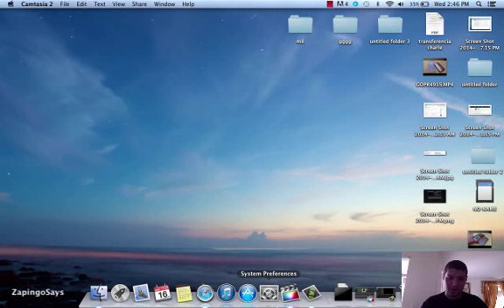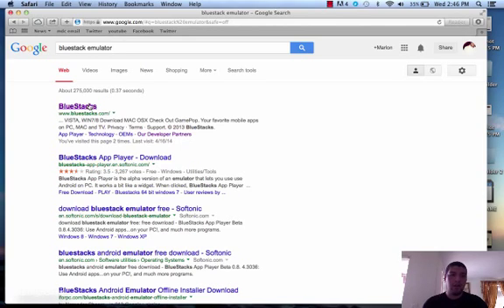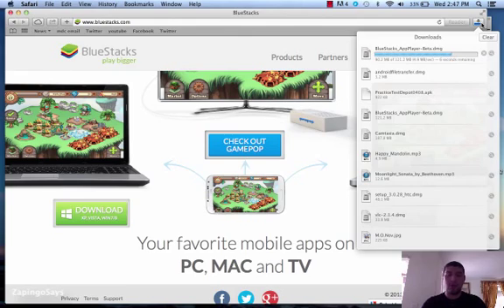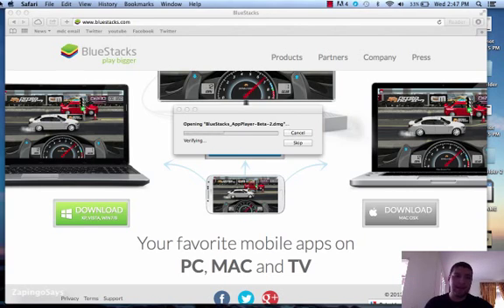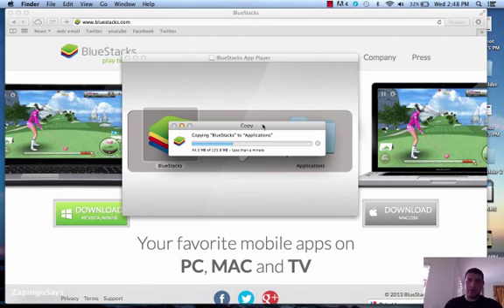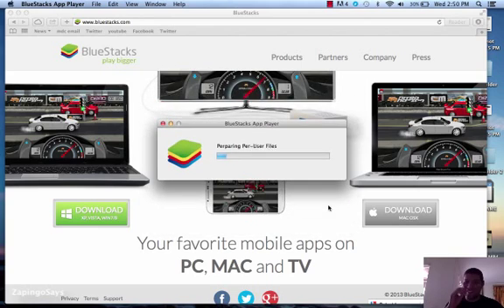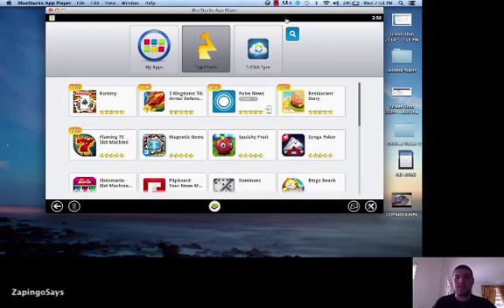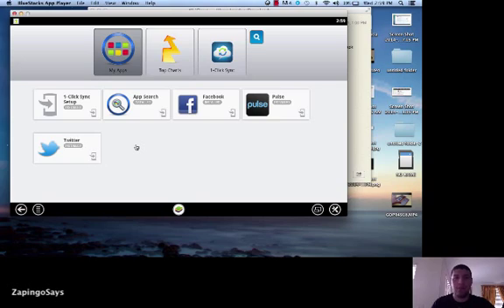How to Install Android Emulator on Mac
part 2 coming soon on how to add your own .apk using the iOS x terminal.